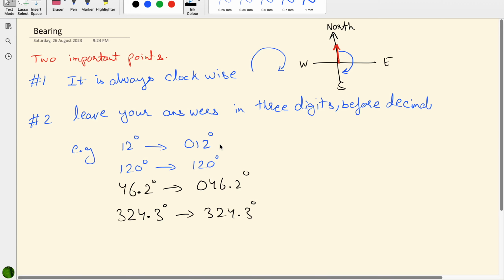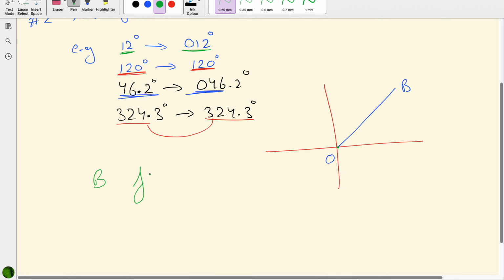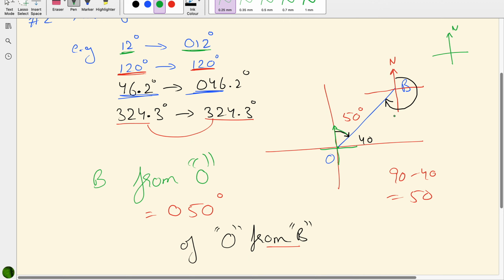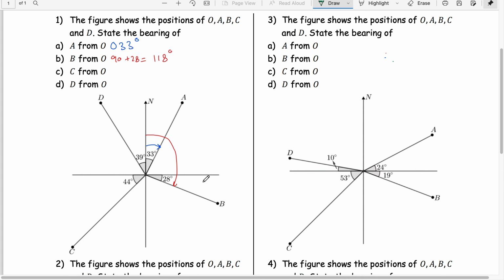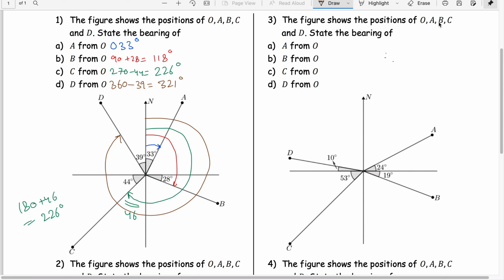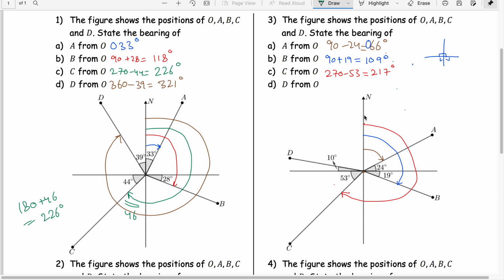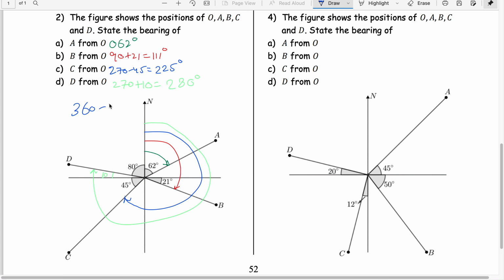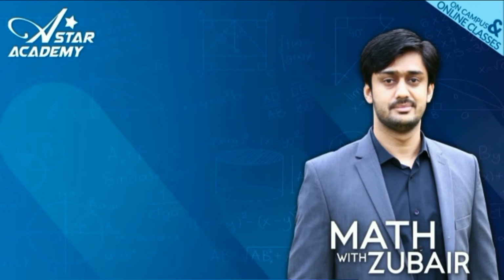Bearing of "A" from "O" | Trigonometry | O Level math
00:00 Explanation of topic
02:45 Question 1
04:28 Question 2
05:52 Question 3
07:08 Question 4
Mathematics
O Level 4024
IGCSE 0580
A Level 9709
SAT-1
SAT-2

Al-Ahsa
Al Jubail
Quebec City
Gold Coast
Title: Exploring Bearings: Types, Functions, and Applications

Description:
Welcome to our in-depth guide on bearings! 🛠️ If you're curious about the world of engineering, mechanics, and industrial applications, you've come to the right place. In this comprehensive video, we'll dive into the fascinating realm of bearings, uncovering their various types, crucial functions, and wide-ranging applications.

🔍 Key Search Words: Bearings, Types of Bearings, Bearing Functions, Applications of Bearings, Mechanical Engineering, Industrial Technology, Bearing Explained, Bearing in Machines, Bearing Types and Uses.

What You'll Learn:

📚 Types of Bearings: Discover the differences between common bearing types like ball bearings, roller bearings, sleeve bearings, and more.
⚙️ Functions: Understand how bearings reduce friction, support loads, and enable smooth rotational and linear movements.
🏭 Applications: Explore where bearings play a pivotal role, from automotive systems and aerospace technology to manufacturing machinery and household appliances.
🛠️ Mechanical Insights: Gain valuable insights into the design, materials, and maintenance of bearings for optimal performance and longevity.
💡 Expert Interviews: Hear from industry experts who share their knowledge and real-world experiences with bearings.
🧪 Cutting-edge Innovation: Learn about the latest advancements in bearing technology, including high-performance materials and precision manufacturing techniques.
Whether you're a student eager to expand your mechanical knowledge or an enthusiast with a passion for how things work, this video will provide you with a solid foundation in the world of bearings. Don't miss out on unlocking the secrets behind the machines that drive our modern world.

Location
Math with Zubair